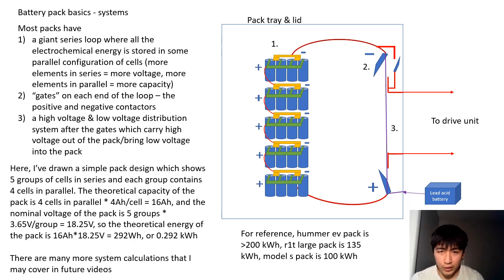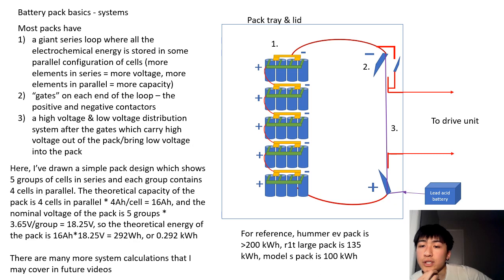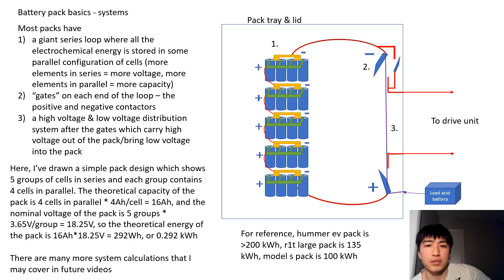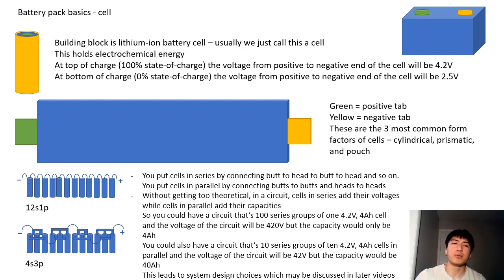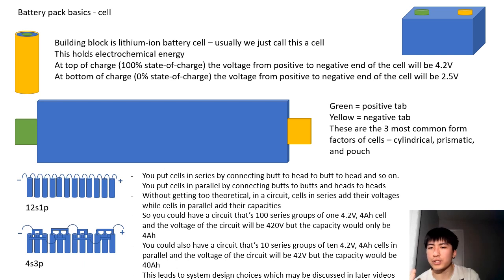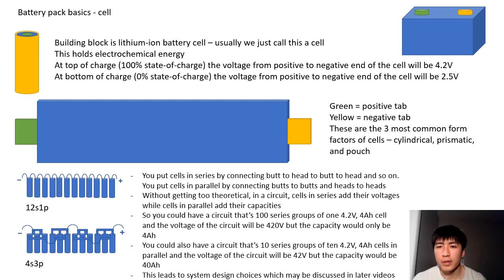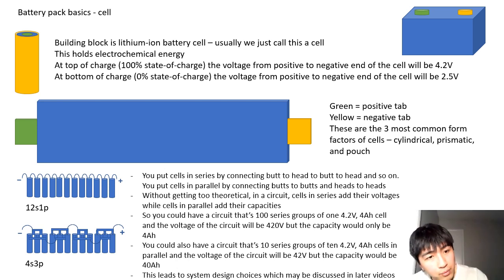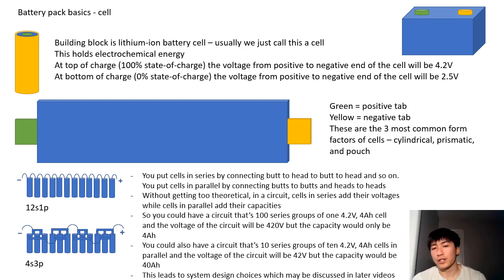Battery pack systems pt1 - Intro and cell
Covered in pt1:
- Introduction to pack system design
- Cell basics - form factors and SP configurations

In pt2:
- Module basics
- Pack basics